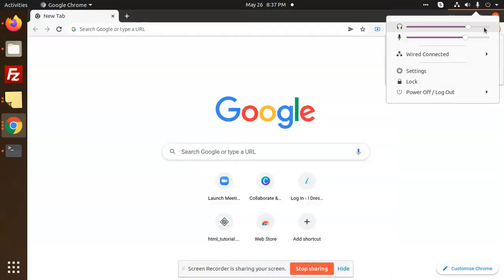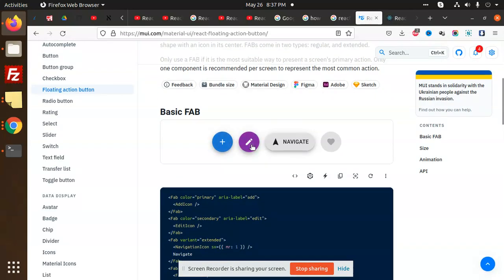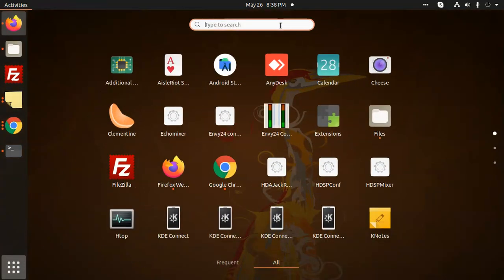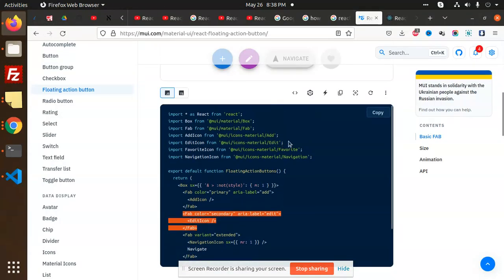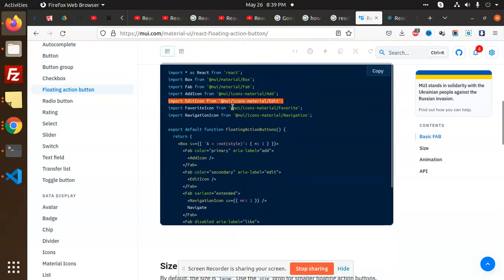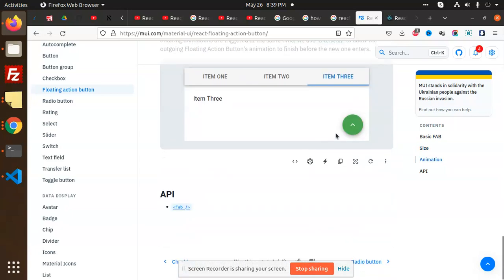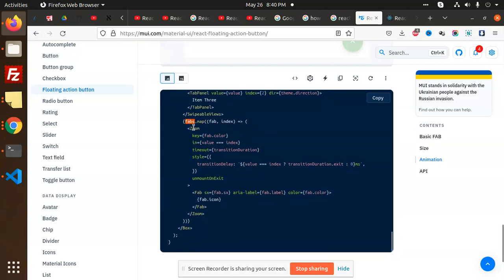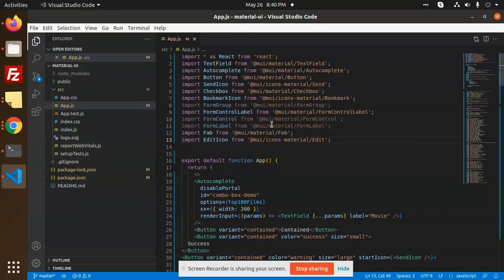React Material UI tutorial - Floating action button